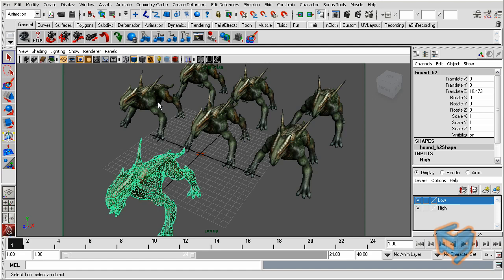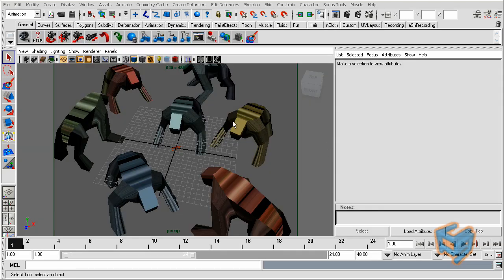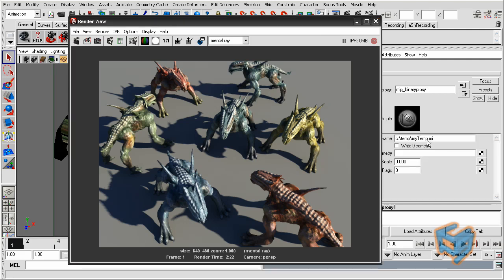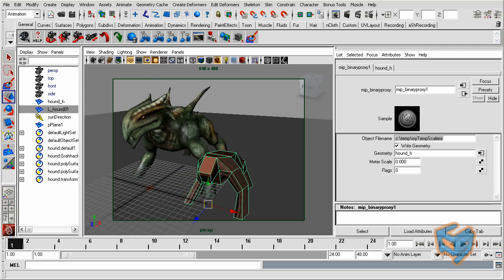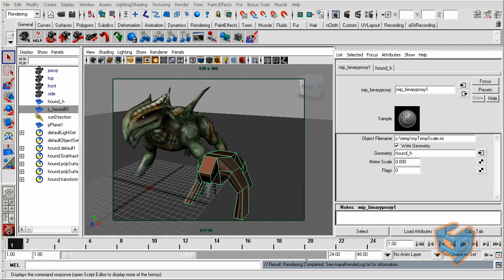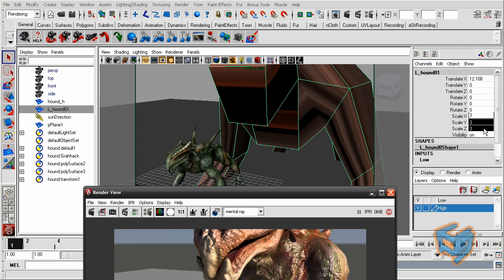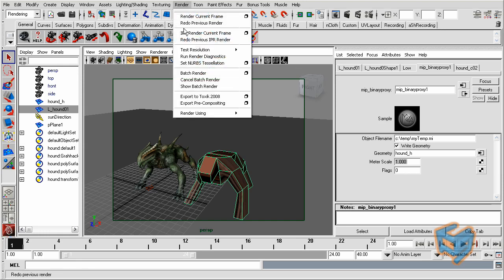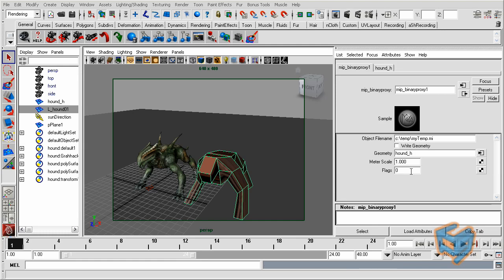Mental Ray Production Library mip_binaryproxy 2/2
Continuing on my previous post Mental Ray Production Library Enabling mip Shaders .We can now start exploring the available new nodes.
In this session we will have a closer look at  the mip_binaryproxy and how to use  it as an object holder for a complex geometry that will only appear at render time